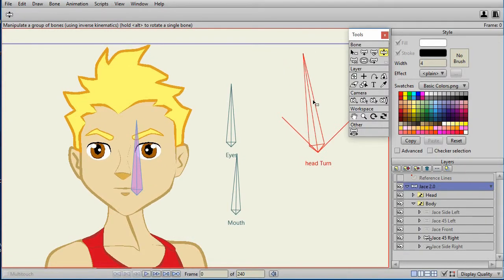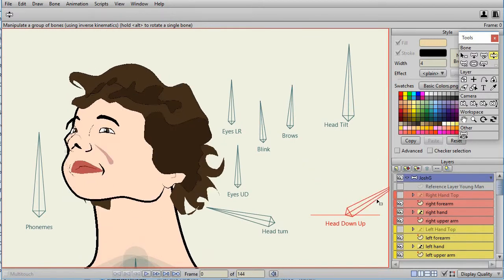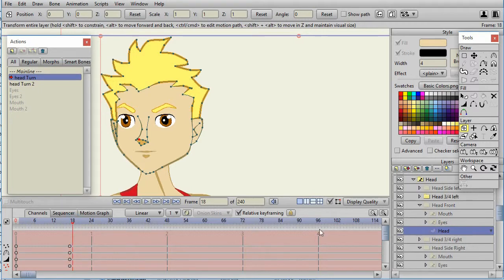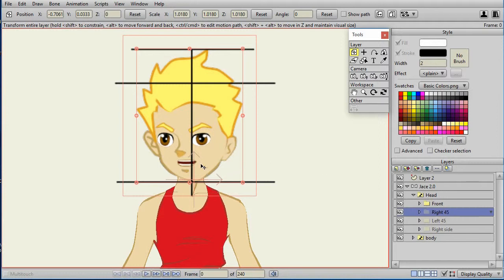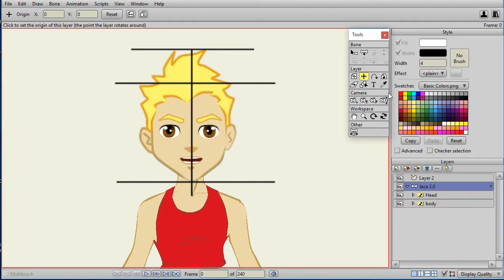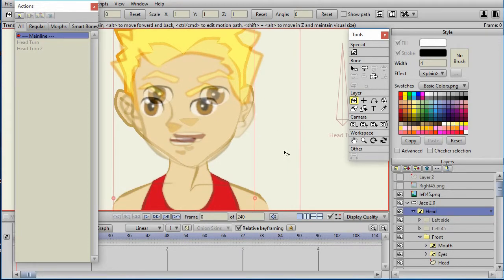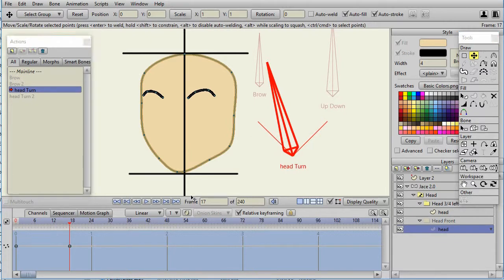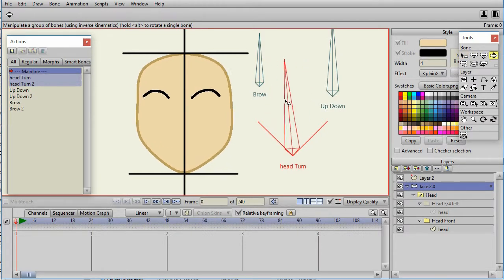Head Turns - Jace Head Turn with switch layers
This is a detailed explanation of how I did the Jace 2.0 head turn in Anime Studio Pro 11.